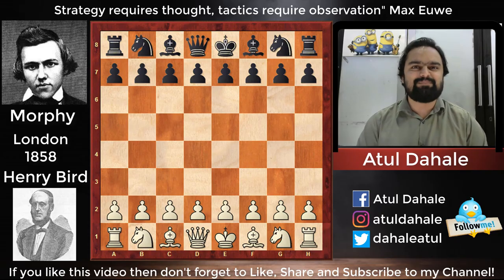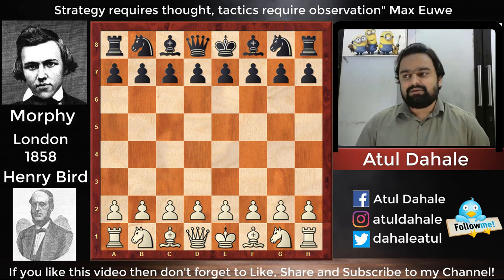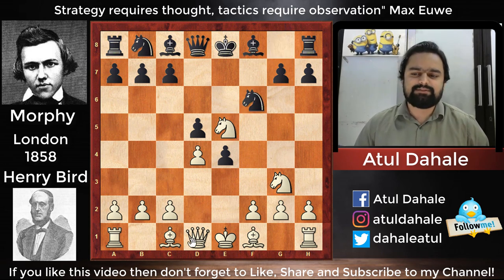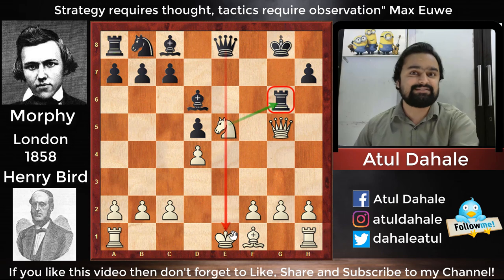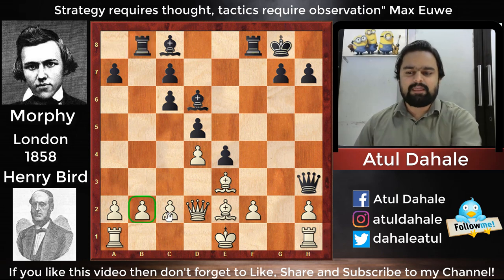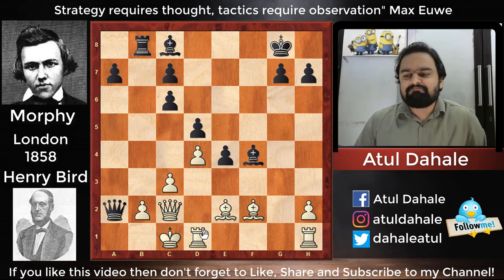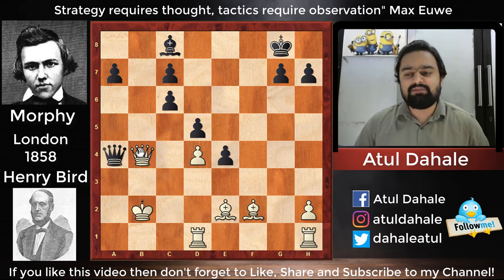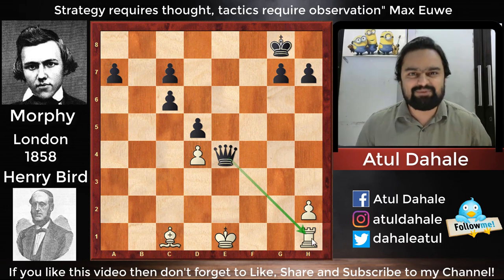Morphy's Rook Sacrifice | Henry Bird vs Morphy London 1858 l Best Games of Paul Morphy Series Game 3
Hello friends,
This is the third part of Best games of Paul Morphy series!
Earlier we looked at two brilliant games of Morphy, now I am back with yet another beautiful game played by the maestro!
Well, after his success in USA, Morphy dreamed about playing against the Englishman 'Staunton". Staunton was considered as the King of Chess in Europe at that time. So, watch the video to know what happened when Morphy arrived in England!
In the game analyzed here, Morphy gave a rook sacrifice! If you are curious about why did he sacrifice the rook, then do watch the video till the end to find out.
I hope you will enjoy the game!